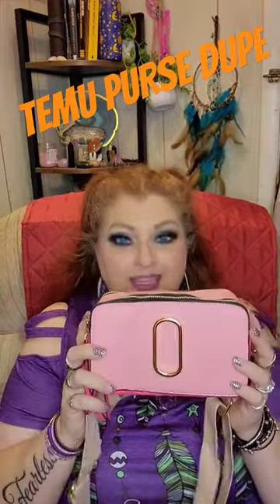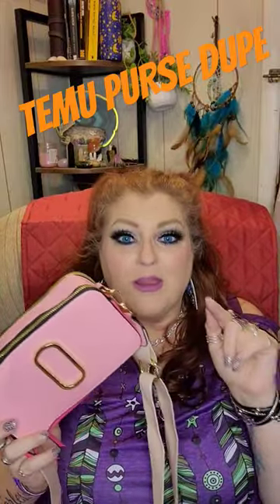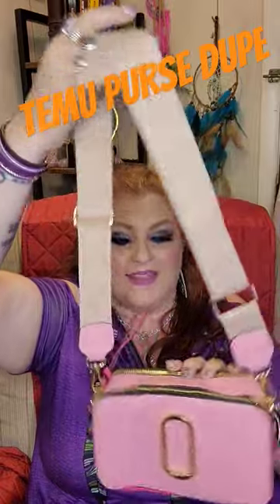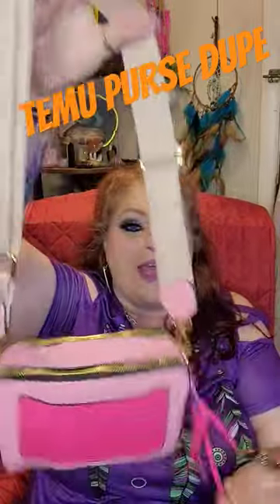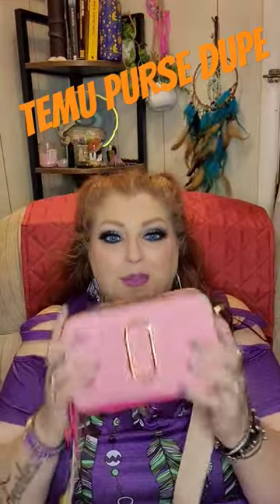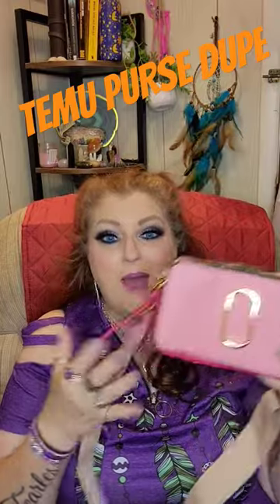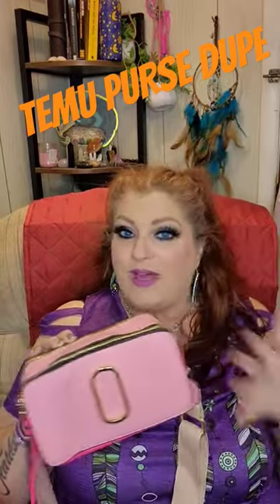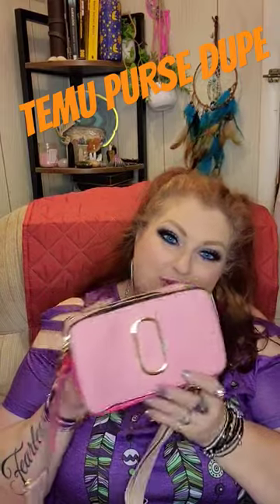TEMU PURSE DUPE